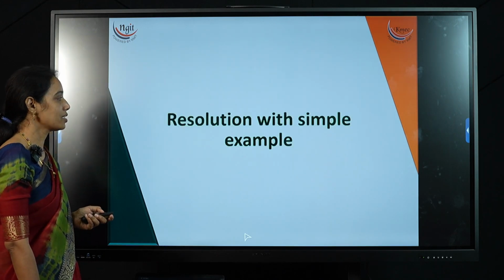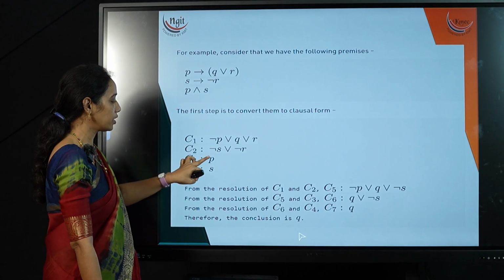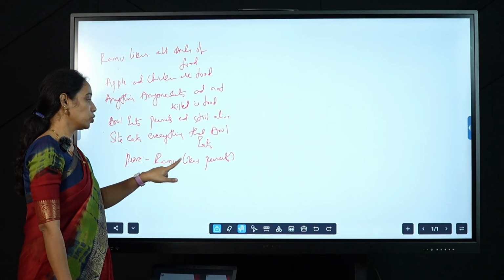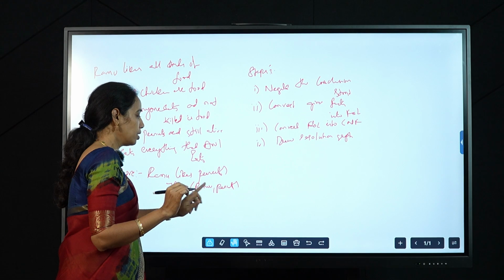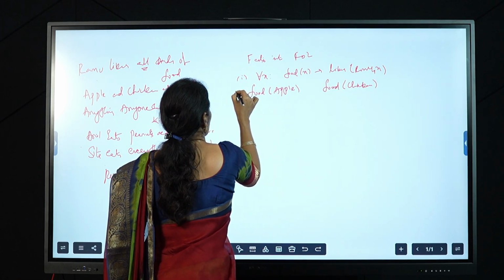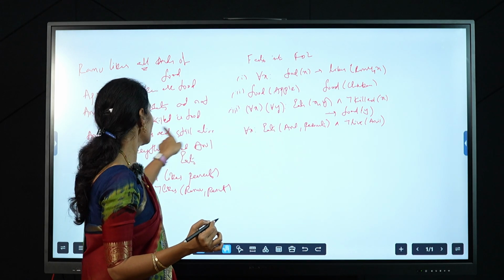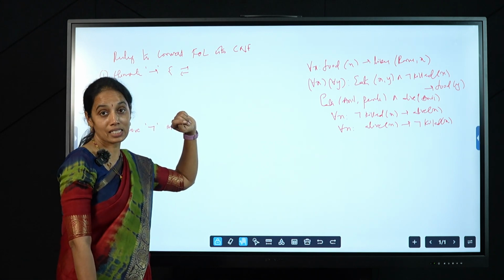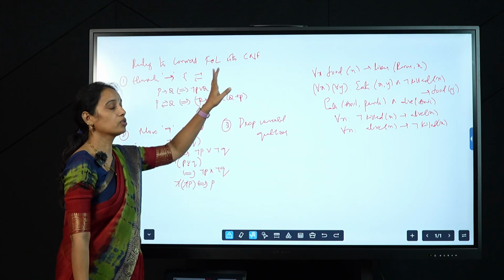2.6.1 Resolution in A.I